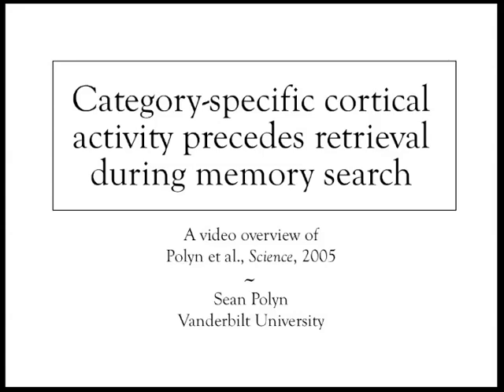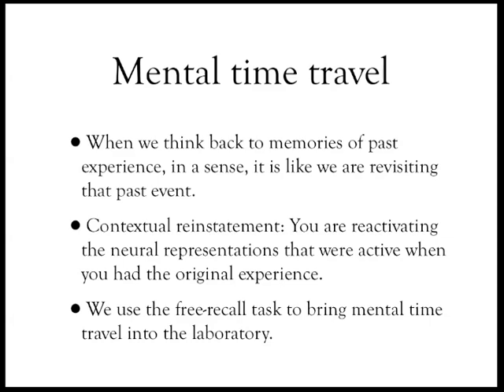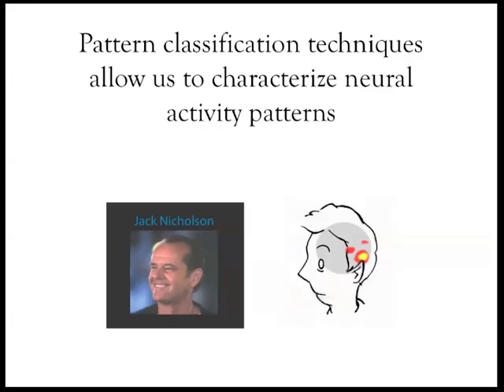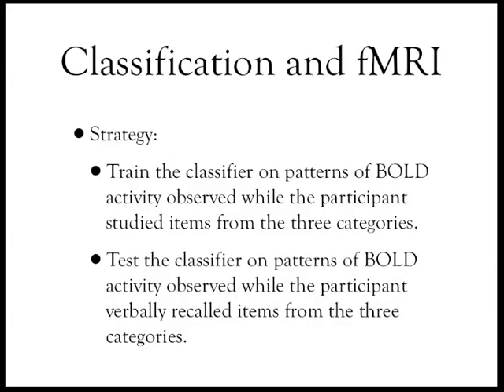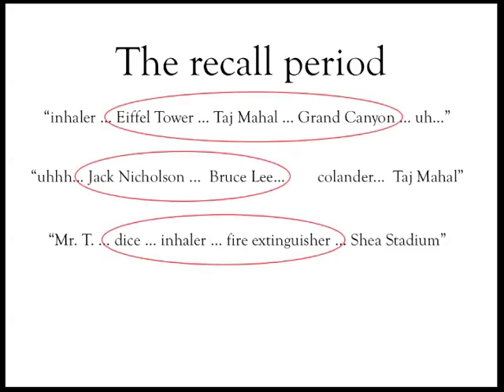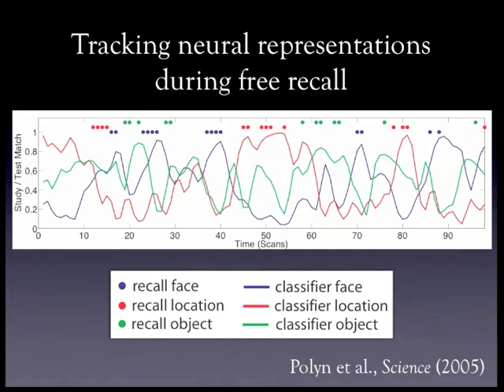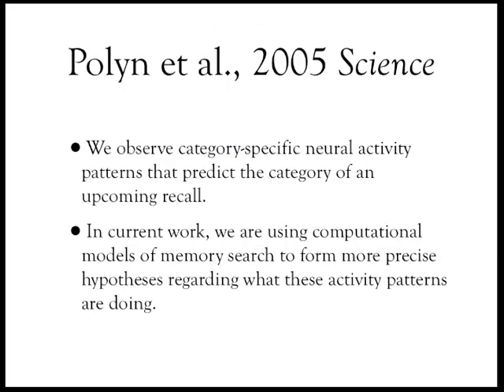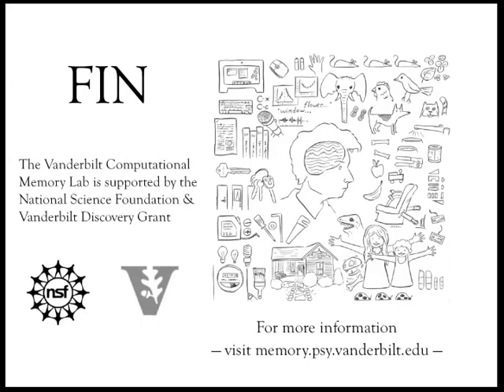Mental time travel in action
“I’ve always been fascinated by this concept of neural representational space…” begins cognitive neuroscientist Sean Polyn, and you’re already hooked! In this narrated video he elaborates on the ideas behind, and the methods employed in, an influential study that he led free recall from LTM. This is one from among a small handful of pioneering studies, all published within a year or so of each other, that brought multivariate “brain reading” techniques to the attention of the broader cognitive neuroscience community.

Relevant paper:
Polyn, S. M., Natu, V. S., Cohen, J. D., & Norman, K. A. (2005). Category-specific cortical activity precedes retrieval during memory search. Science, 310(5756), 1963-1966.